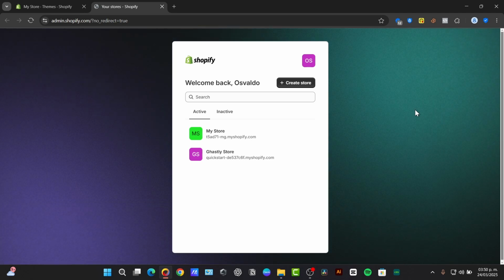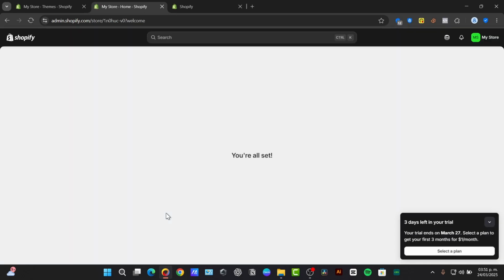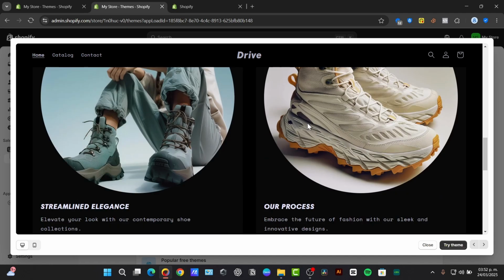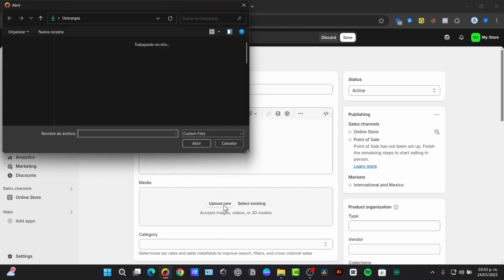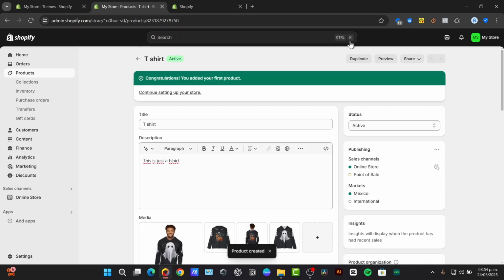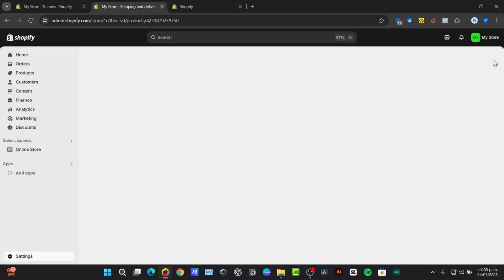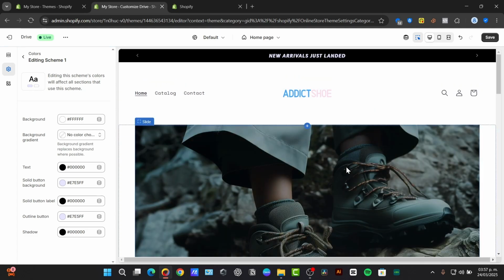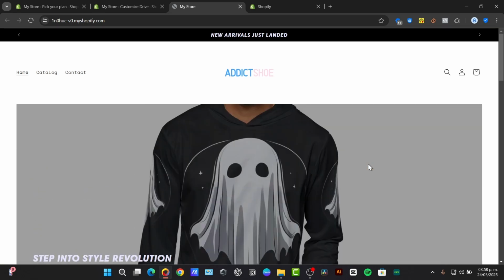How to Use Shopify in 2026 | A Quick and Easy Shopify Tutorial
Using Shopify is a straightforward process that empowers businesses to establish an online presence quickly. Begin by signing up for an account on the Shopify website. Once registered, choose a suitable theme from the extensive template library to reflect your brand identity. Customize your store by adding products, complete with descriptions and images.

Set up payment gateways and shipping options to facilitate transactions. Ensure your store is optimized for SEO to enhance visibility. Finally, launch your store and promote it through social media and digital marketing strategies. Shopify’s user-friendly interface and comprehensive support resources make it an ideal choice for entrepreneurs.